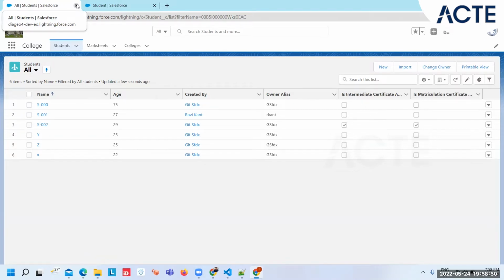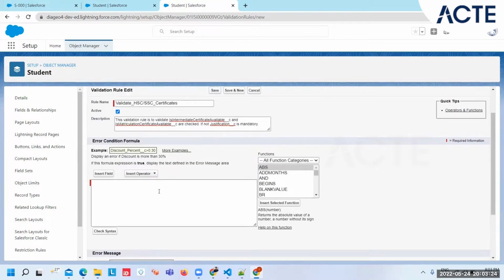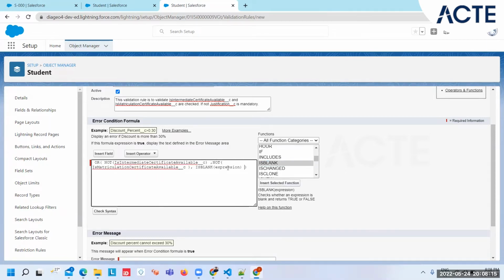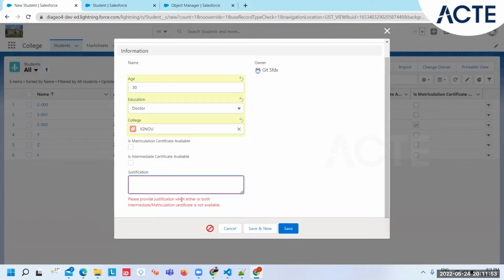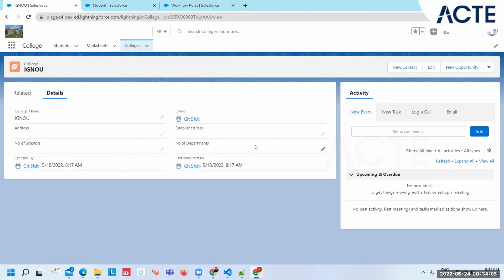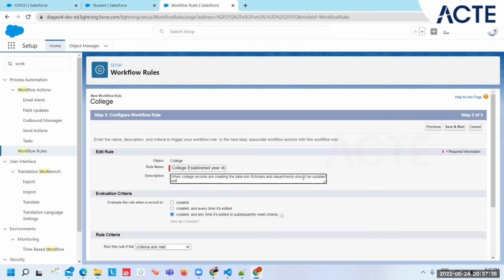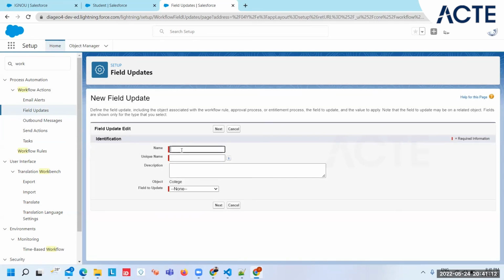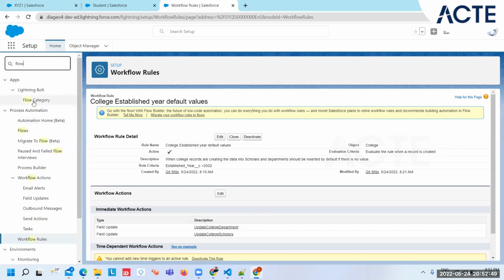Salesforce Tutorial 2022 - Part 1 | Salesforce Validation Rule & Workflow Rule Concept | ACTE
ACTE Salesforce Validation & Workflow Rule Tutorial Video will help you understand what exactly is Validation & Workflow in salesforce in detail.

The Salesforce Validation & Workflow Rules - Beginner to Advanced course will help in creating various validations and processes on the platform.

Salesforce Validation Rule Course with the skills you need, from Industry Certified Experts ★Advanced level Classes ▶Live Projects ✔Mock Interviews. In this Salesforce training, you will learn Salesforce with Our Online and In-person Training, master Salesforce Validation Rule, Salesforce Developer, and Lightning Course.